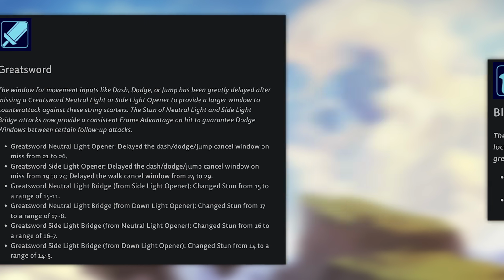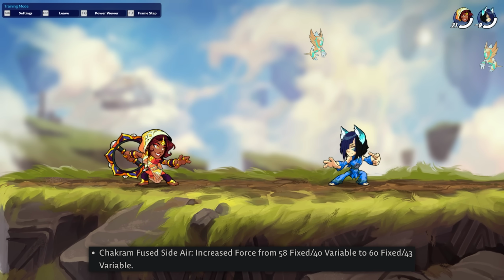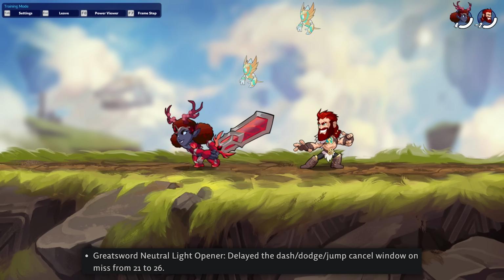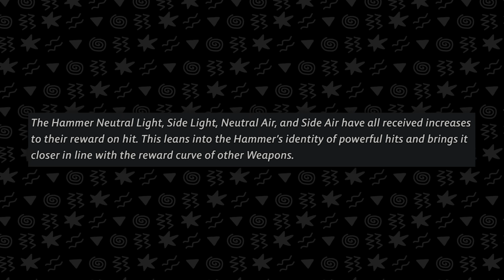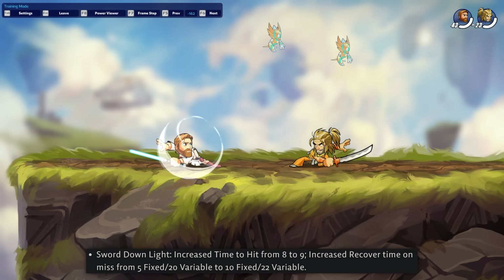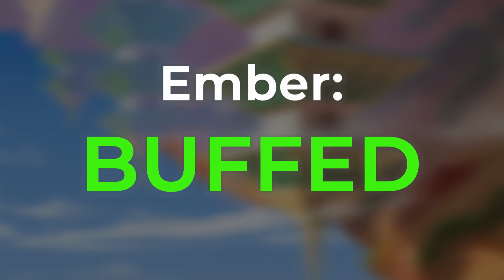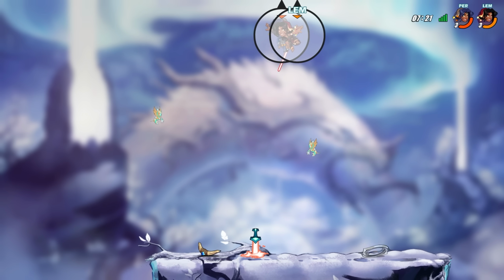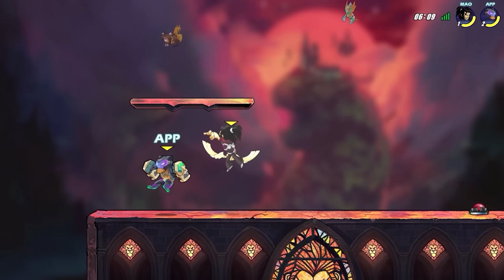Brawlhalla's craziest update in years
Edited by eg

0:00 Intro
0:21 Blasters: Overview
0:38 Blasters: Changes
2:52 Chakram: Overview
3:59 Chakram: Changes
10:05 Gauntlets: Overview
10:29 Gauntlets: Changes
11:34 Greatsword: Overview
12:02 Greatsword: Changes
17:49 Hammer: Overview
18:04 Hammer: Changes
18:47 Katars: Overview
19:05 Katars: Changes
19:51 Lance: Overview
20:25 Lance: Changes
22:29 Sword: Overview
23:18 Sword: Changes
25:18 How were the weapon changes?
26:57 Azoth: Overview
27:11 Azoth: Changes
28:05 Ember: Overview
28:30 Ember: Changes
30:07 Lord Vraxx: Overview
30:33 Lord Vraxx: Changes
31:50 Magyar: Overview
32:06 Magyar: Changes
33:14 Nix: Overview
33:25 Nix: Changes
33:45 Priya: Overview
34:30 Priya: Changes
36:36 Ragnir: Overview
36:49 Ragnir: Changes
37:12 Sir Roland: Overview
37:25 Sir Roland: Changes
38:37 Ulgrim: Overview
38:58 Ulgrim: Changes
40:19 Wu Shang: Overview
40:40 Wu Shang: Changes
41:39 Was this a good patch?